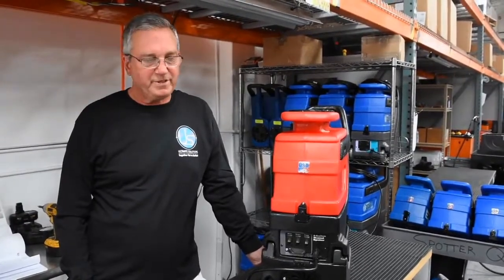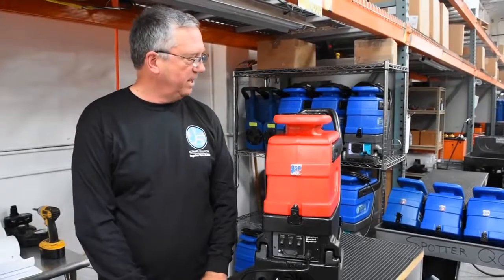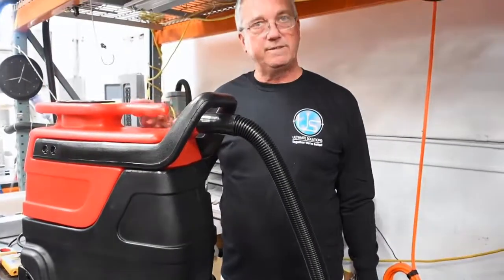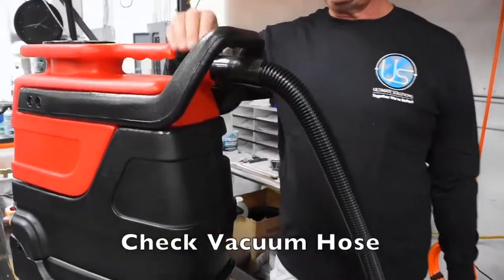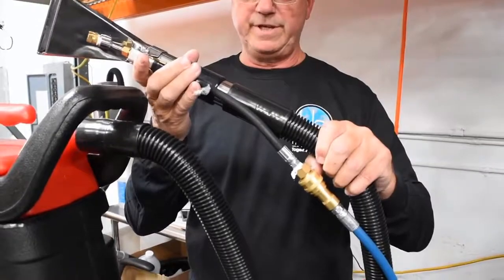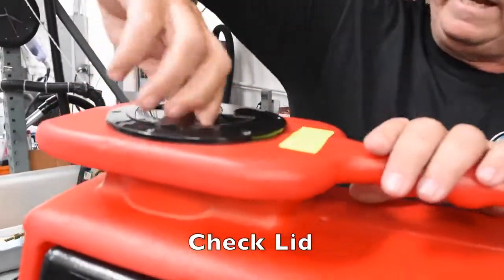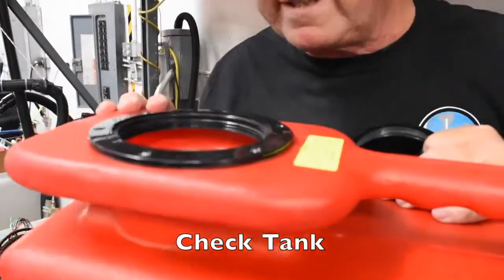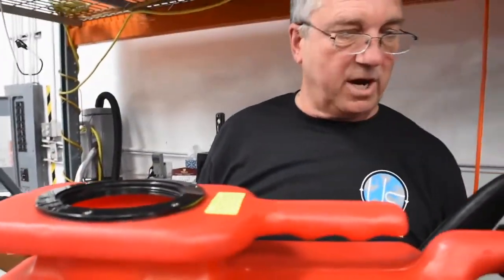Sandia - 3-Gallon Spot Extractor - Loss of Vacuum Power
Carpet Spotter - Carpet Stain Removal
The Sandia carpet spot extractor is a 3 gallon rug cleaning machine that is perfect for small stain removal. It's light weight and easy to transport. This is the best spotter machine on the market.

Features:

3 Gallon Recovery and Solution Tanks
55 PSI Pump
4.8" 100 cfm Vacuum Motor - 76.5" Water Lift
Semi-Pneumatic Non-Marking Wheels for Easy Transport
Made of Roto-Molded Polyethylene for Heavy Duty Applications
20 ft. Power Cord

Includes:

8' Hose
Clear View Hand Tool
(1) 20 ft. Power Cord